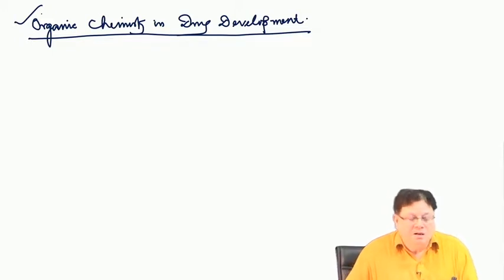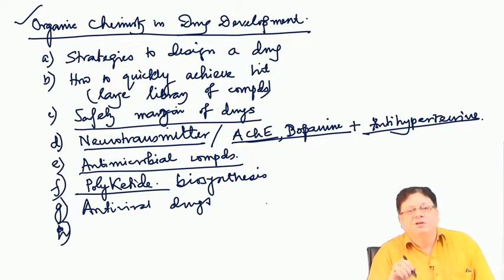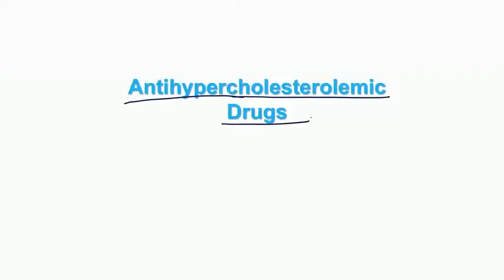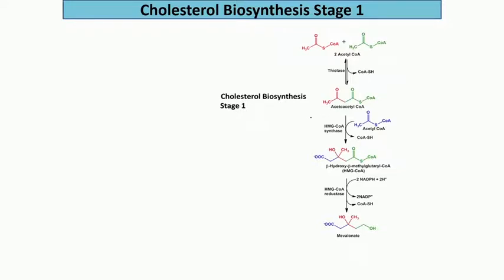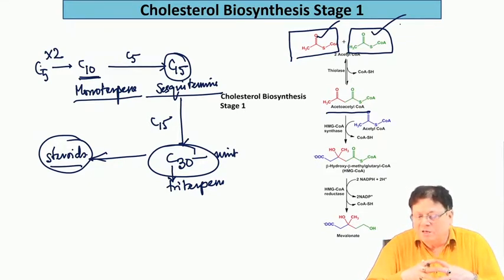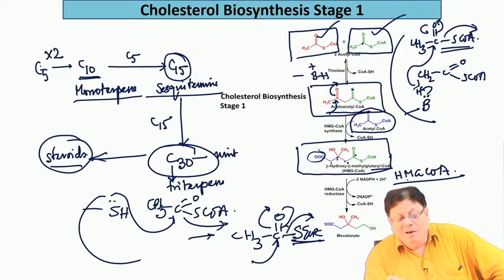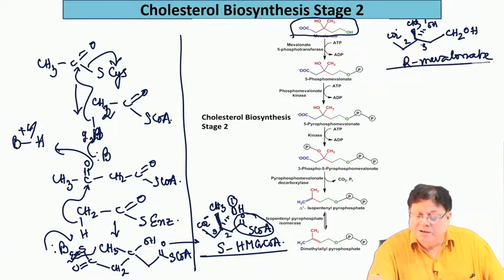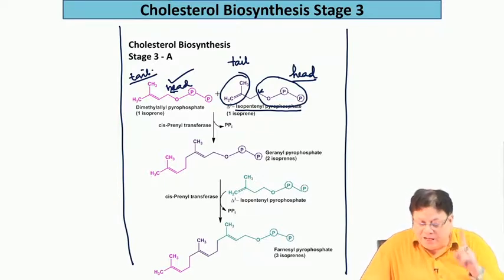Lecture-60 : Cholesterol lowering agents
Biosynthesis of cholesterol; mevalonate pathway; HMG CoA reductase